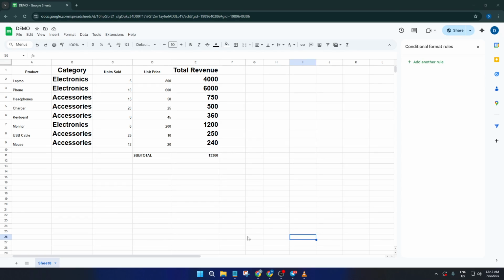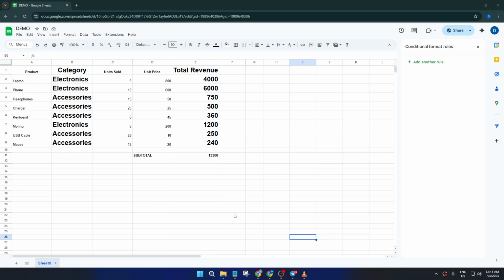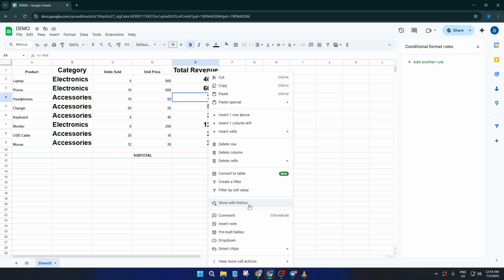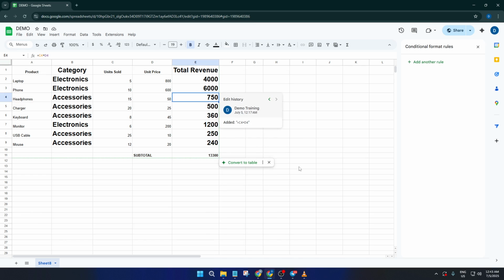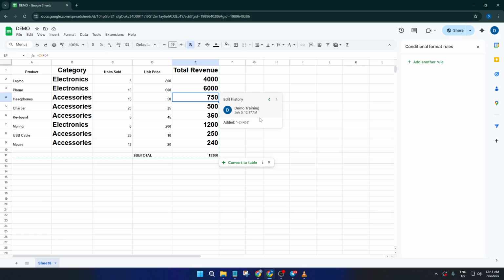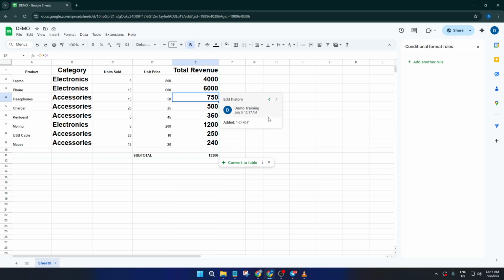How to Show Edit History in Google Sheets [Working 2026]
Want to see who made changes in Google Sheets? In this tutorial, you'll learn how to view edit history, check previous changes, and see when edits were made to your spreadsheet.

In this video, you'll learn how to:

✅ Show edit history in Google Sheets
✅ View changes made to the spreadsheet
✅ See who made specific edits
✅ Check when changes were made
✅ Restore or review previous versions

To show edit history in Google Sheets, open the version history from the File menu and select the option to view previous versions. You can review changes, see who made them, and check the date and time of different edits.

Don't forget to like, subscribe, and turn on notifications for more Google Sheets tutorials, edit history guides, version history tips, change tracking, spreadsheet recovery, collaboration tools, Google Workspace tutorials, and productivity tips.